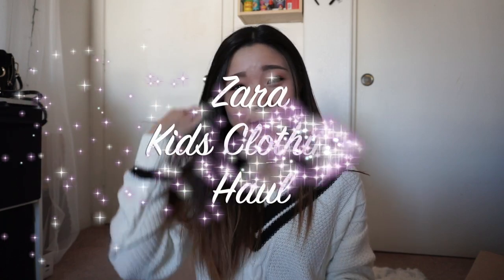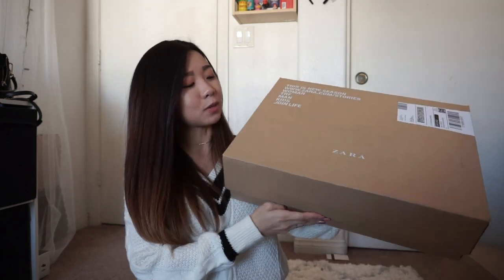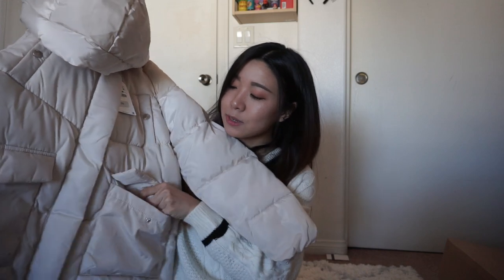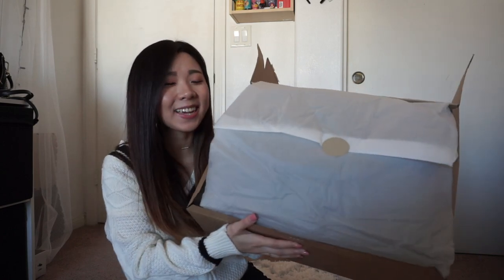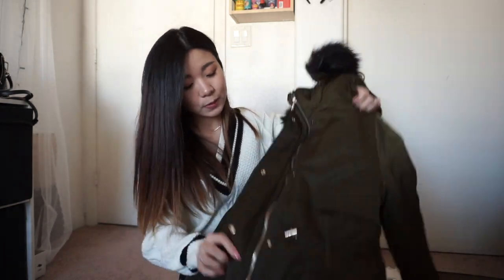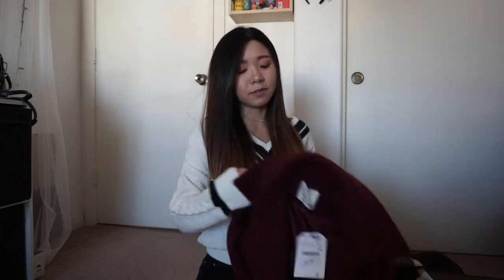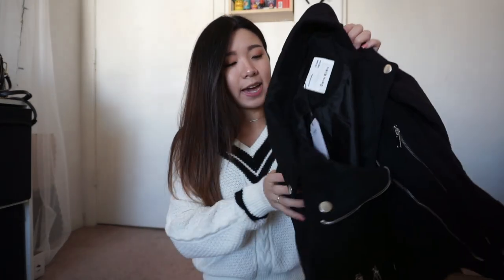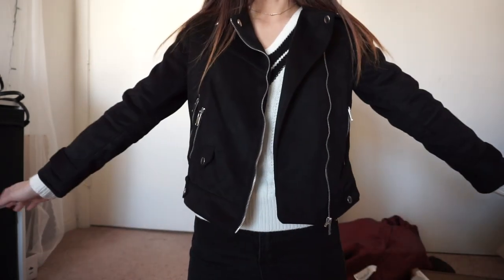I SPEND $127 ON ZARA KID JACKET | DOES IT FIT ME?| CLOTHING HAUL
❤DON"T BE A STRANGER!! COME JOIN ME AND HAVE FUN ❤